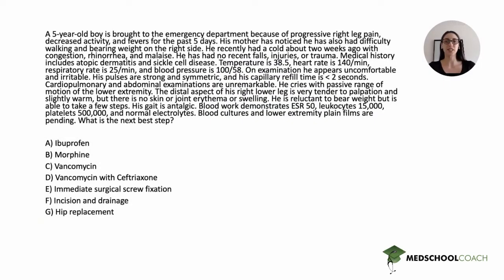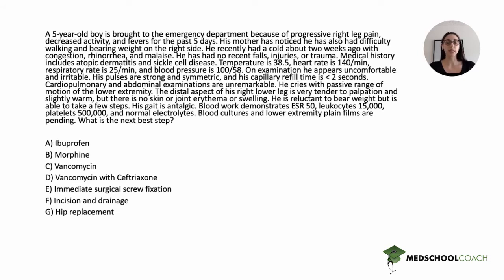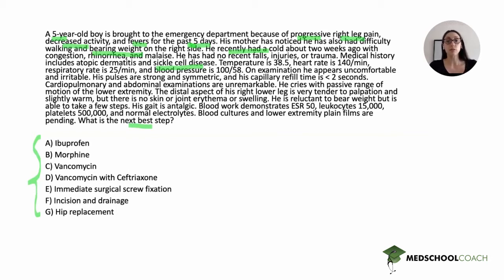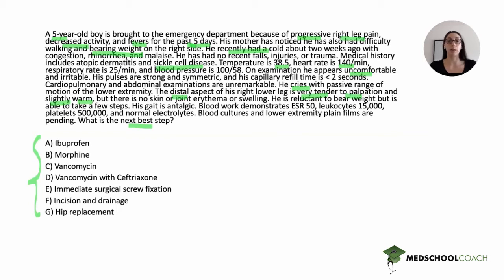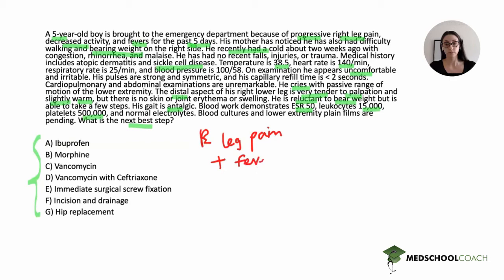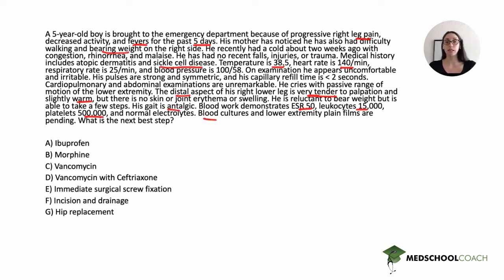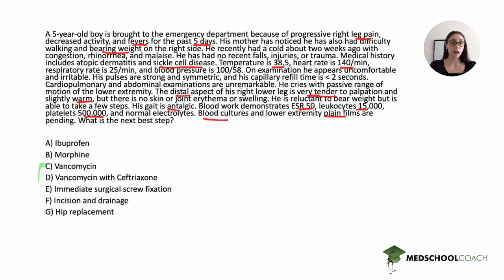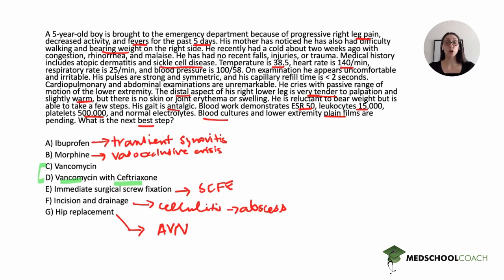How to Evaluate Bone Pain in a 5-Year Old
In Episode 39 of Med School Question of the Week for USMLE, Faustine Ramirez, MedSchoolCoach expert tutor, answers this medical school question:

A 5-year-old boy is brought to the emergency department because of progressive right leg pain, decreased activity, and fevers for the past 5 days. His mother has noticed he has also had difficulty walking and bearing weight on the right side. He recently had a cold about two weeks ago with congestion, rhinorrhea, and malaise. He has had no recent falls, injuries, or trauma. Medical history includes atopic dermatitis and sickle cell disease. Temperature is 38.5, heart rate is 140/min, respiratory rate is 25/min, and blood pressure is 100/58. On examination he appears uncomfortable and irritable. His pulses are strong and symmetric, and his capillary refill time is  less than 2 seconds. Cardiopulmonary and abdominal examinations are unremarkable. He cries with passive range of motion of the lower extremity. The distal aspect of his right lower leg is very tender to palpation and slightly warm, but there is no skin or joint erythema or swelling. He is reluctant to bear weight but is able to take a few steps. His gait is antalgic. Blood work demonstrates ESR 50, leukocytes 15,000, platelets 500,000, and normal electrolytes. Blood cultures and lower extremity plain films are pending. What is the next best step?

- Ibuprofen
- Morphine
- Vancomycin
- Vancomycin with Ceftriaxone
- Immediate surgical screw fixation
- Incision and drainage
- Hip replacement